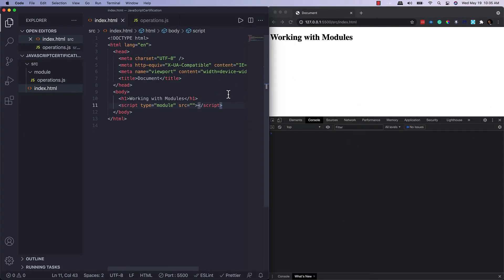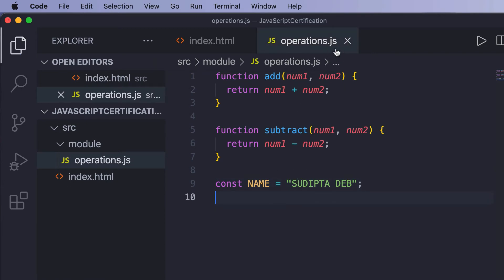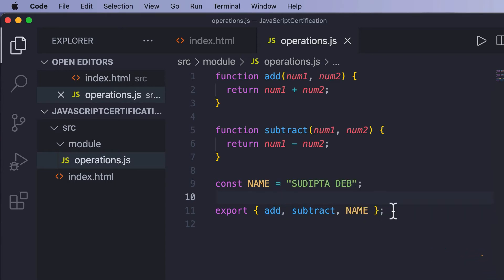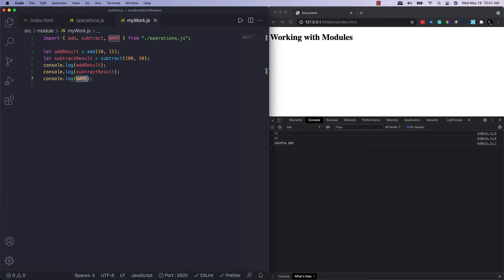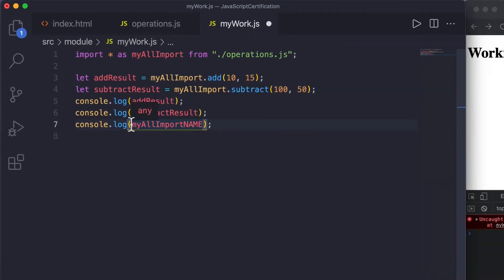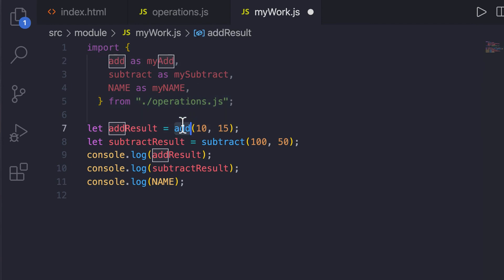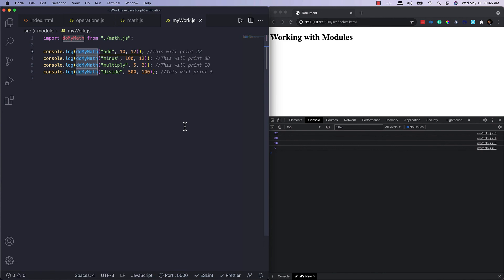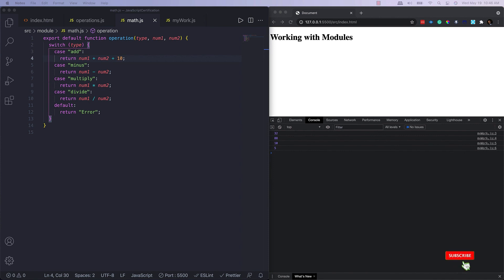Understand Modules in JavaScript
While working with JavaScript projects, as your project will grow, it will become very much a necessity to distribute your code into multiple files i.e. do some logical grouping by functionalities. When we are doing that, we are basically creating "modules". A module is basically a JavaScript file that can contain classes, variables, or functions that are logically related.

In this series of two videos, I will be focusing on basic concepts of import/export from/in a module, some considerations, and dynamic importing.

In the first video, I will be discussing -

#. How to export variables, functions, and classes in a module
#. How to import variables, functions, and classes from a module
#. Important considerations while importing or exporting JavaScript module

In the second video, I will be discussing -
#. Why do we need dynamic importing?
#. Example